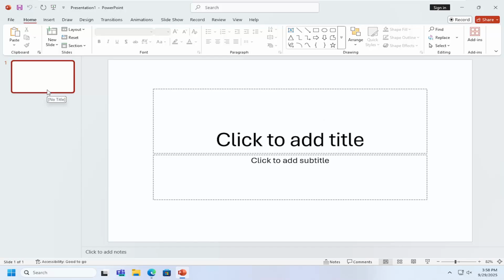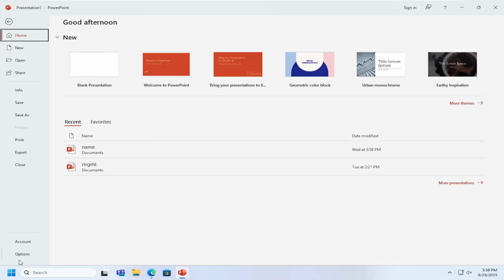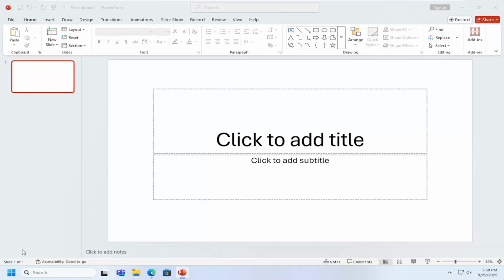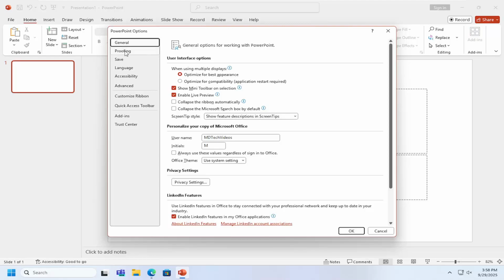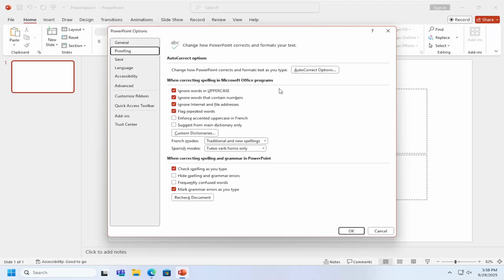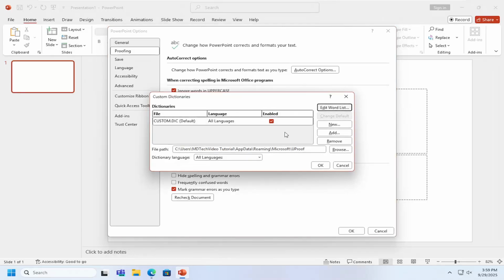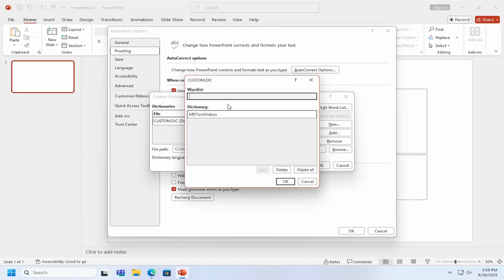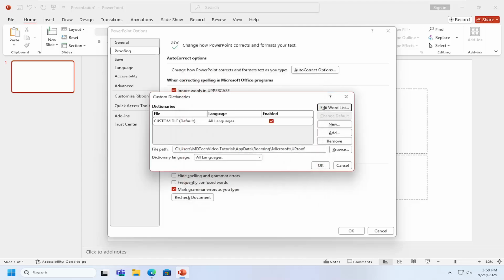How To Add Custom Words To Dictionary on Microsoft PowerPoint [Guide]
This tutorial explains how to add custom words to the dictionary in Microsoft PowerPoint, allowing users to prevent frequently used terms, names, or industry-specific jargon from being flagged as misspelled. It highlights the benefits of building a personalized dictionary to improve workflow and reduce unnecessary corrections during spell check. Without going through the exact steps, the video discusses how adding custom entries helps streamline the editing process and enhances productivity. This guide is ideal for users who regularly use specialized vocabulary in their presentations.

Issues addressed in this tutorial:
add custom words PowerPoint dictionary
PowerPoint personalized dictionary
PowerPoint spelling customization
PowerPoint custom vocabulary
PowerPoint spell checker settings
PowerPoint ignore flagged words
PowerPoint language tools
PowerPoint content editing tips
PowerPoint workflow efficiency
PowerPoint typo prevention

The tutorial encourages users to take advantage of PowerPoint’s custom dictionary feature to ensure smoother and more accurate proofreading. It explains how this small adjustment can save time and minimize distractions while working on content. This content is perfect for professionals, educators, and students who want to maintain accuracy without compromising their unique language needs. Adding custom words to the dictionary supports a more tailored and effective presentation-building experience.